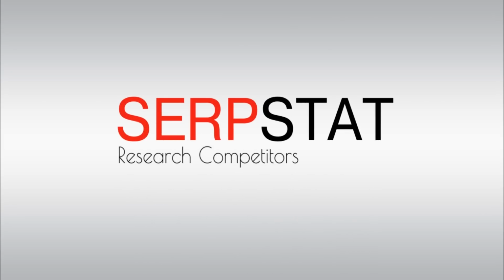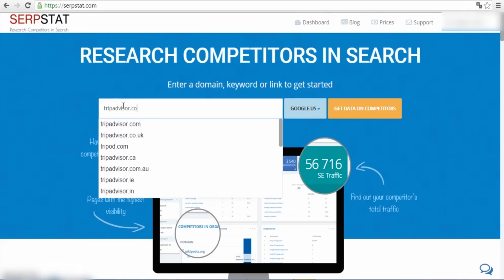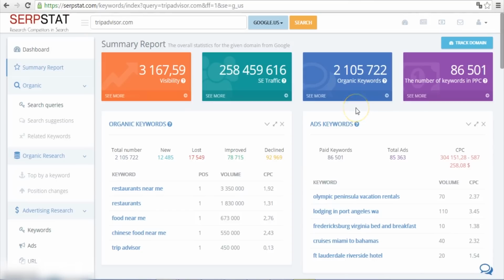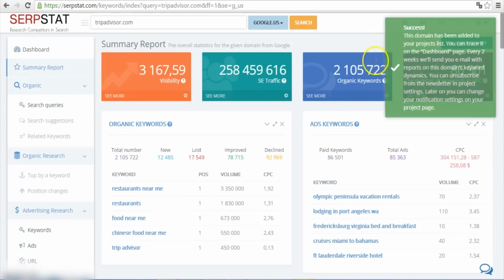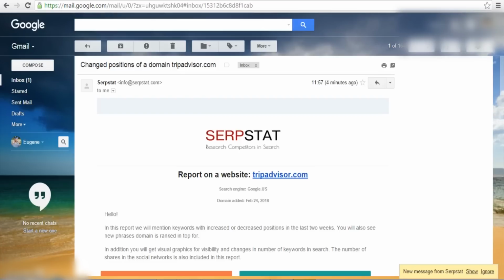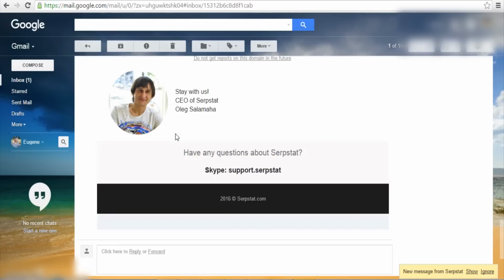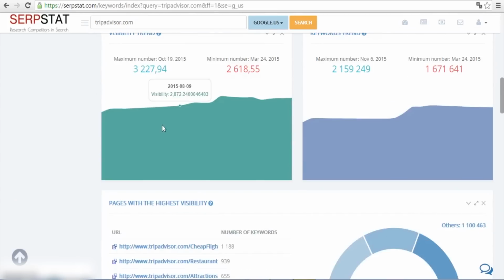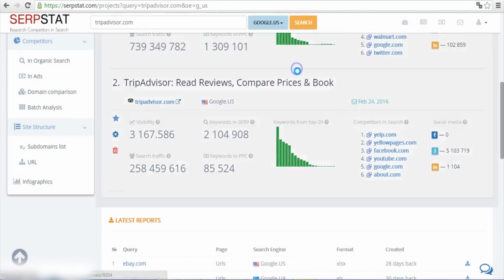Get Website Ranking Reports With Serpstat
Follow your website's performance and plan your actions. This video will teach you to create Ranking Reports with Serpstat.

When it comes to SEO we all want to know if our efforts pay off. The best way out is to check your keywords ranks. I’m going to show you how Serpstat will easily get you regular automated reports on any website rankings. It’s super fast and free of charge.
Ok, now let’s see how it works. Basically all you have to do is insert your website into the search box, choose a search engine, press “search” and while in Summary report hit “Track domain” button. From this moment Serpstat starts monitoring your website rankings and every two weeks sends you detailed reports. The report will be called “Сhanged positions” and in it you will find the list of new, declined or improved keywords in it.
In case you want to get any additional info on your project, for example, the number of social shares, go to the Instruments section. By the way, here you can make all necessary changes to your project or even remove it at all.

Serpstat.com is an All-in-One marketing intelligence platform.
Blog Serpstat’ s one of the most popular resource ‘bout SEO, Content Marketing, Analyzing, Semantics Analytics & Marketing.